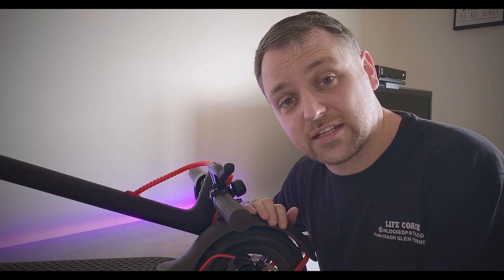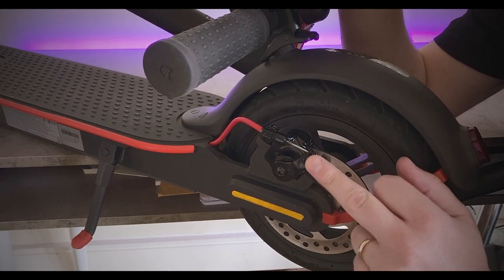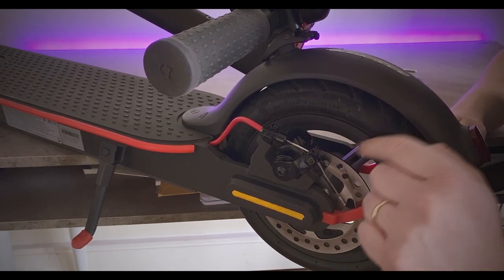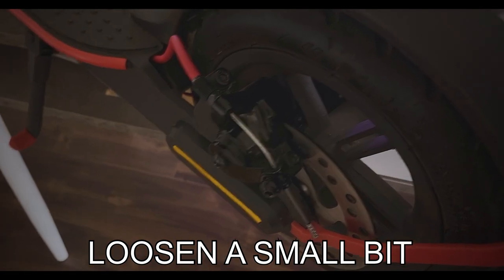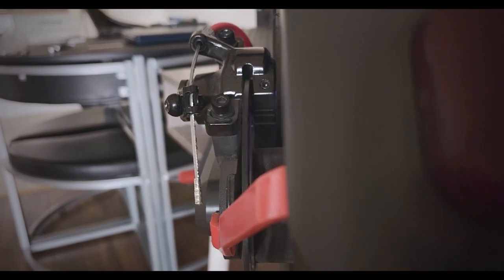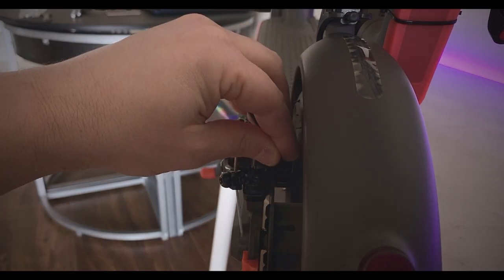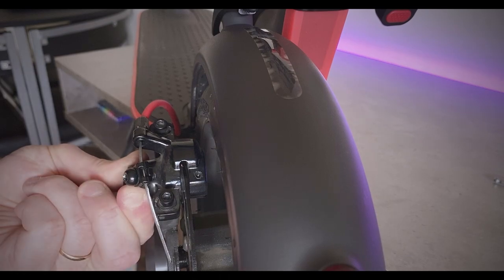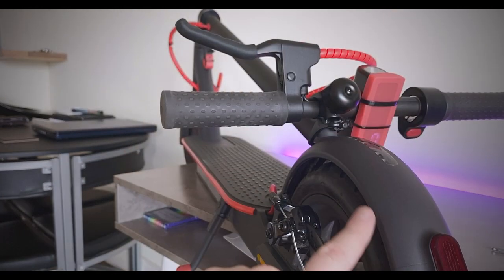XIAOMI M365 PRO 2/3 BRAKE ADJUSTMENT - Time For Check Up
Xiaomi M365 Pro 2/3 brake adjustment is what I go through in this video. The rear brake on on the Xiaomi can cause problems such as disk rubbing noise and insufficient braking. I show you 3 points to adjust on the M365 Pro in detail and walk you through in detail.